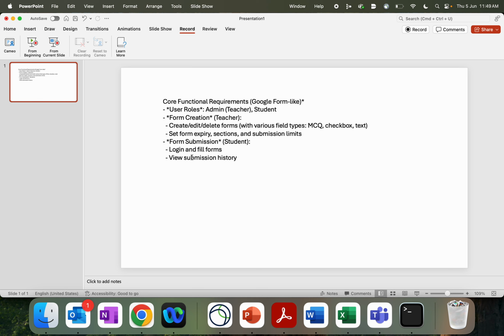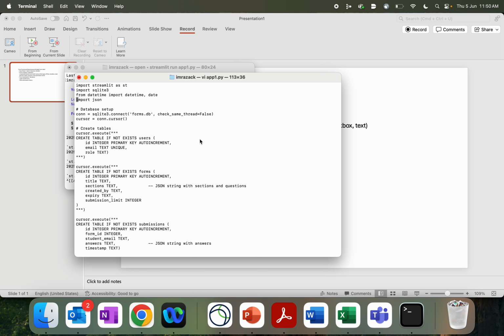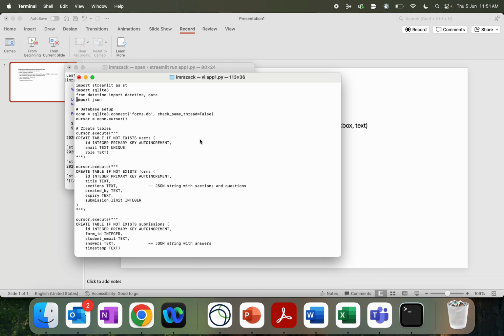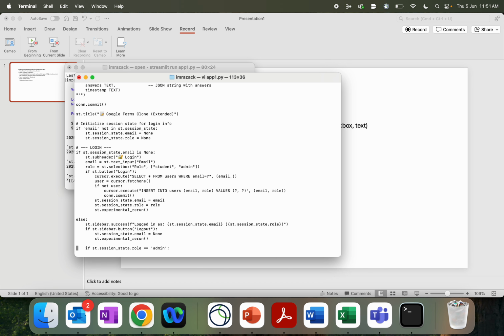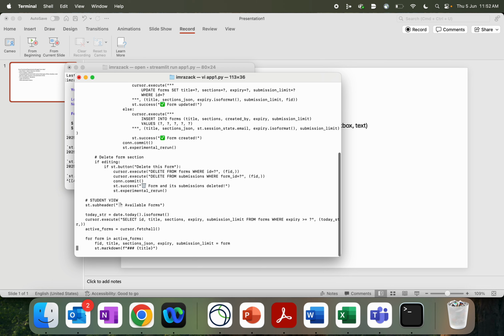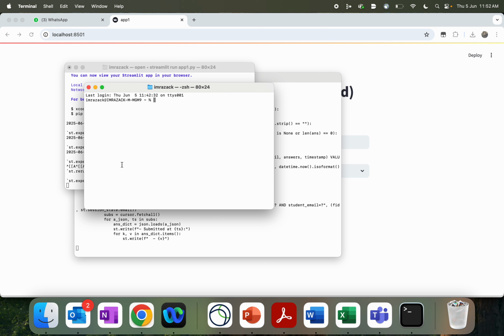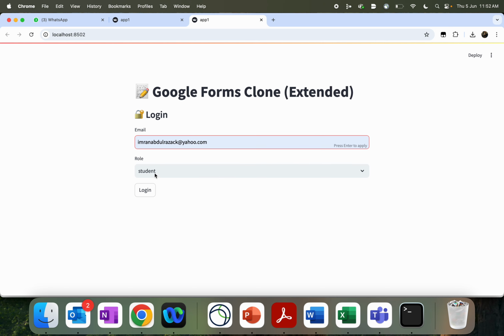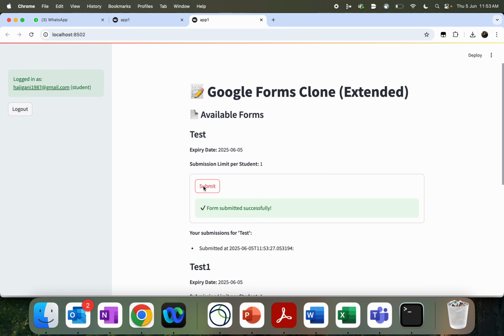Google Forms Clone